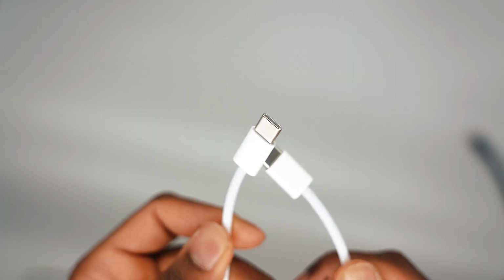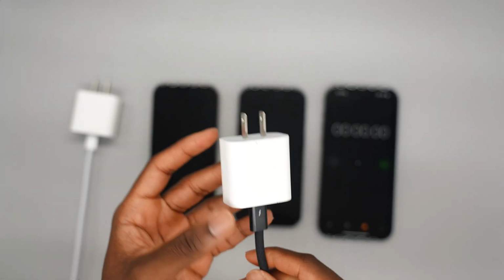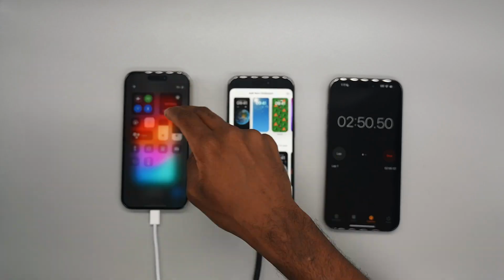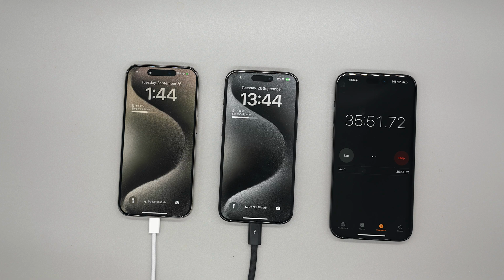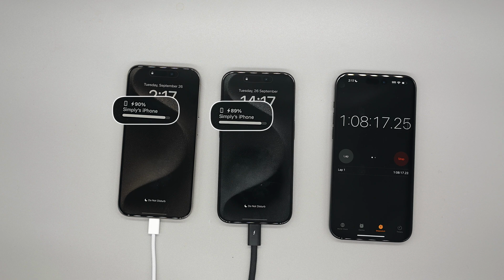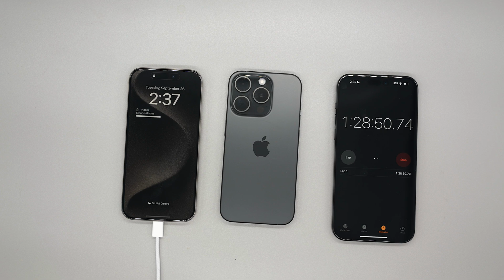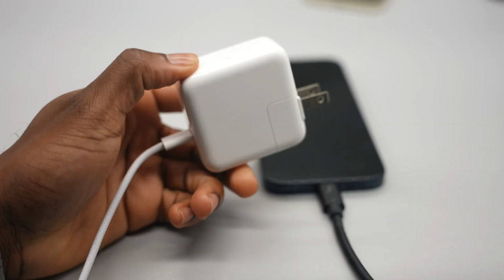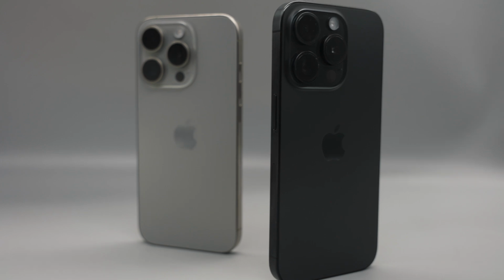iPhone 15 Charge Test - USB C vs Thunderbolt Cable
Will the USB C cables make a difference to the iPhone 15 Pro charging speedings?

My Wallpaper Pack: